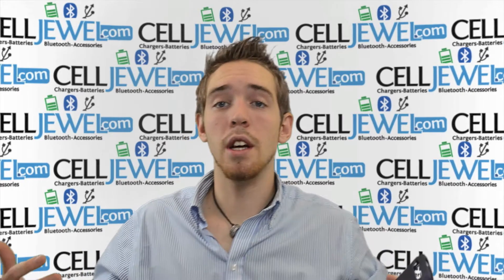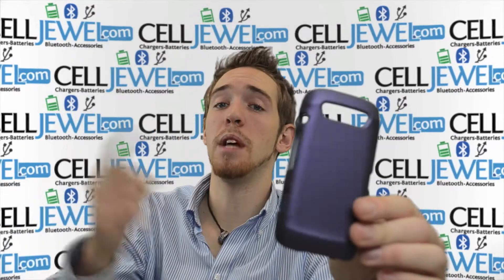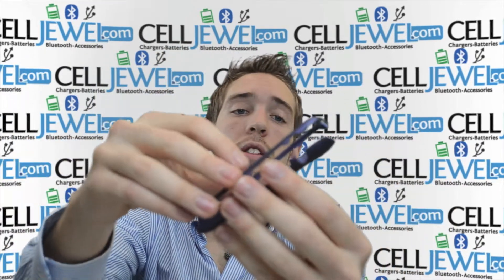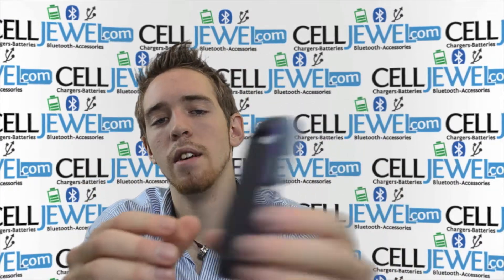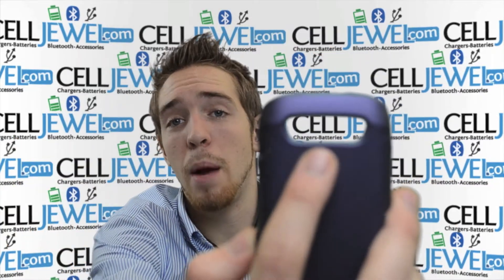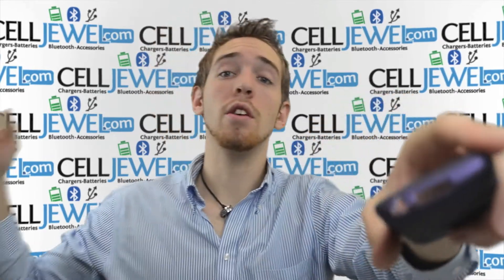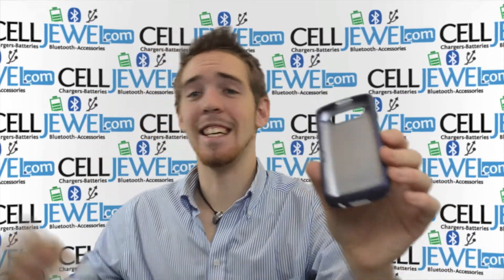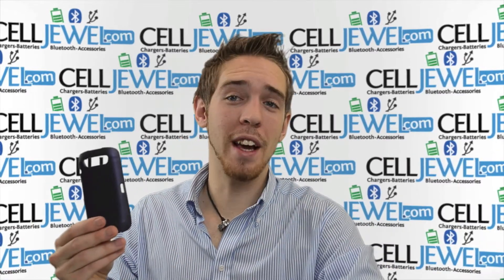CellJewel.com - Blackberry Torch 9860/Torch 9850/Monarch/ Storm 3/Monaco/Monza Purple Snap On